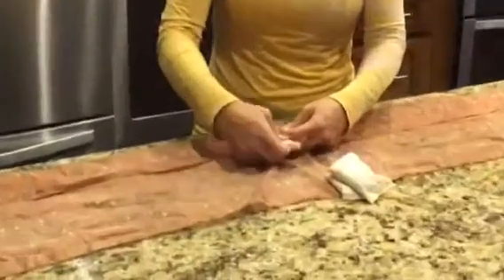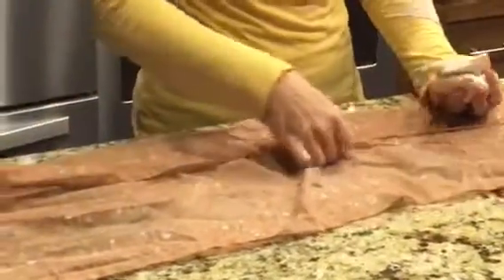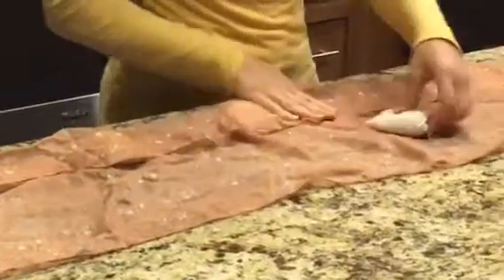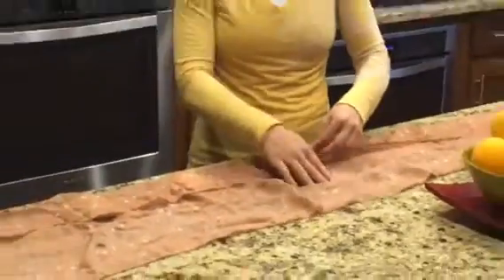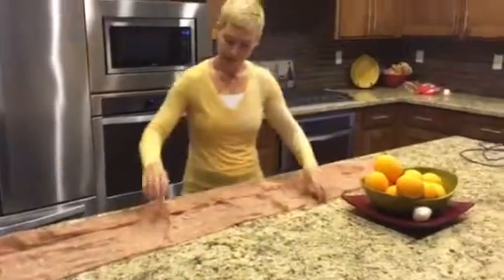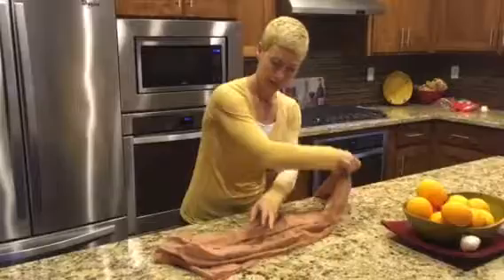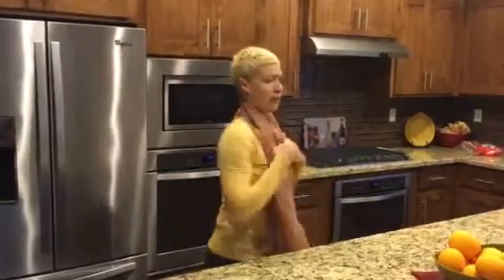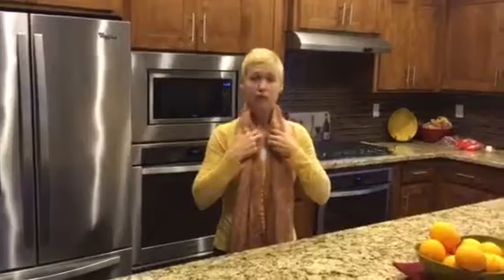Drukkie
Fast Estate Sales San Diego